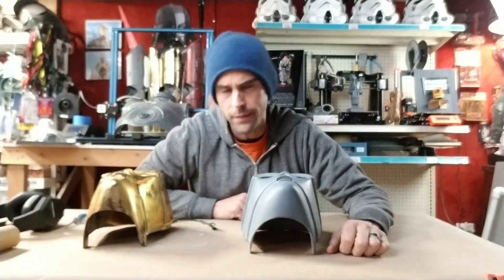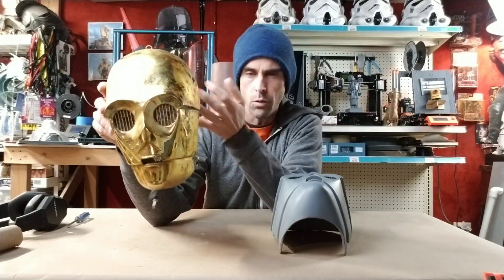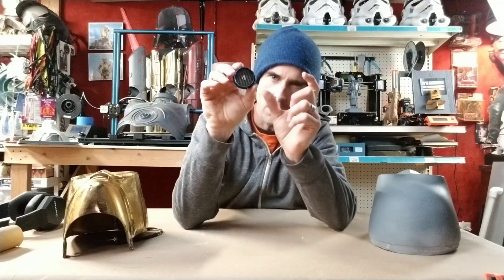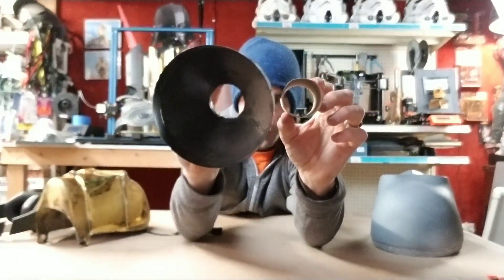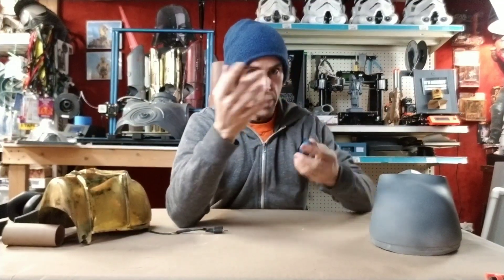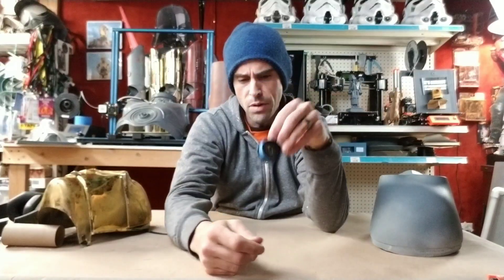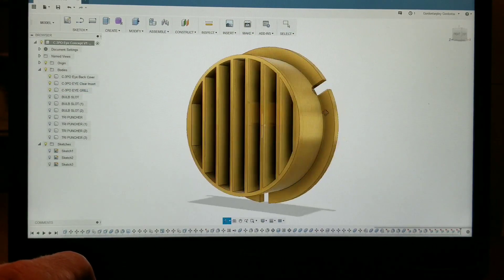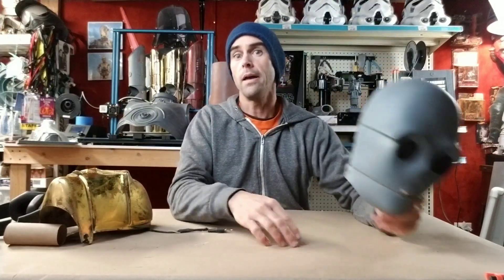C-3PO eye redesign 3d print and files_ C-3PO blog update 181104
Made some 3d printable eyes for my next Threepio helmet and did some functional design mods that improve visibility. Files can be found below!